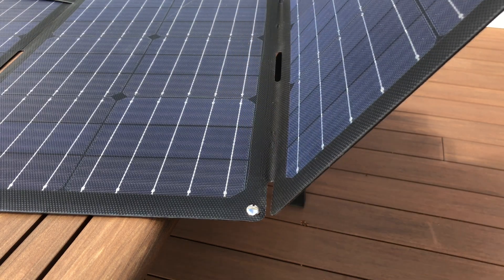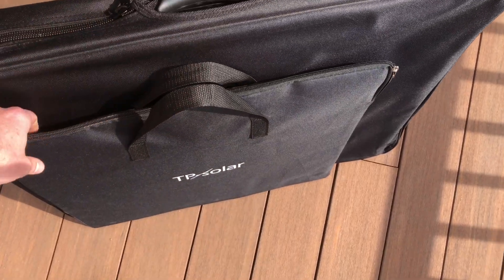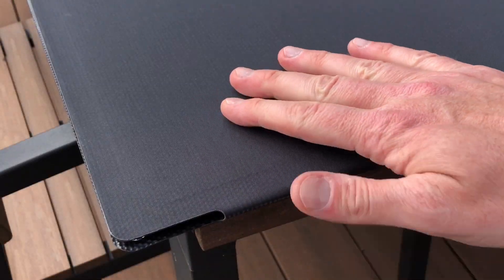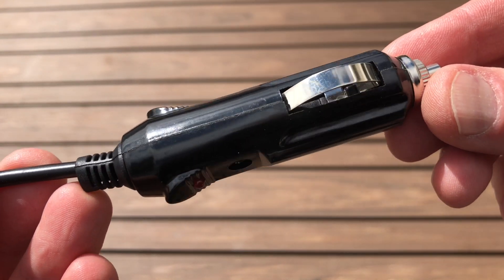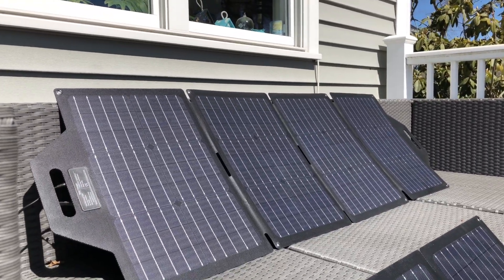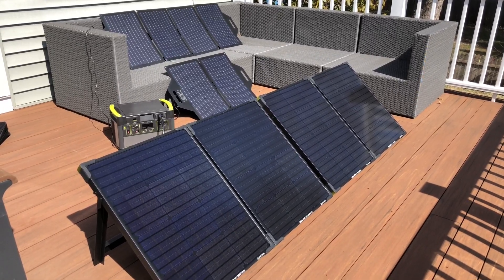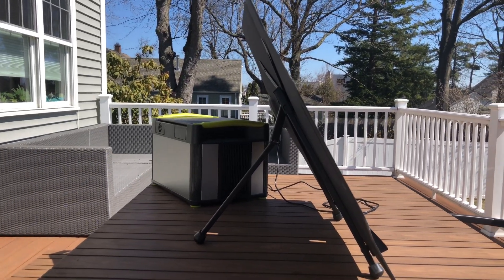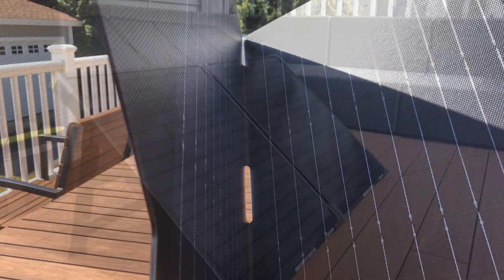Folding flexible 120w and 60w TP-Solar (Top Solar) panels vs. Goal Zero Boulder 100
I test the output of new kind of lightweight folding solar panels against the traditional Goal Zero Boulder 100 solar panels in a detail review and comparison. told; they have comparable output to the Boulders with much less weight and in a much smaller package for less money.

Easels: Mont Marte Table Top Easel

60w panel (now Top Solar)

120w panel (now Top Solar)